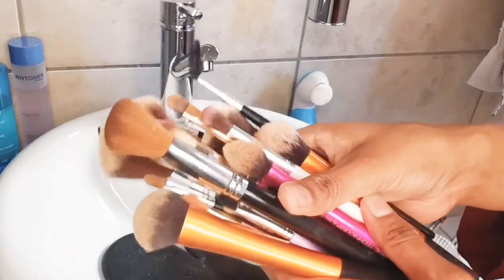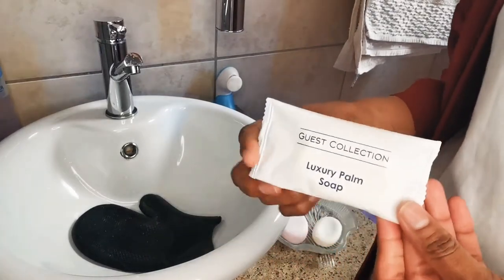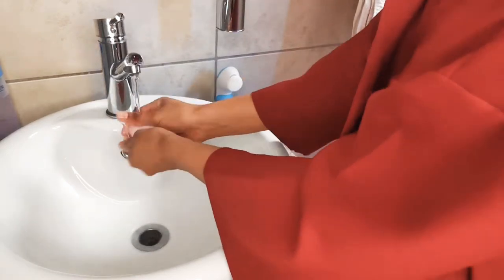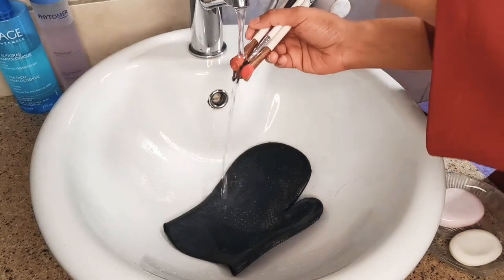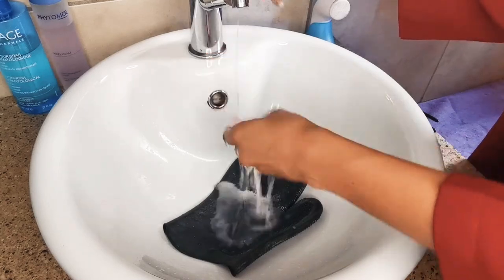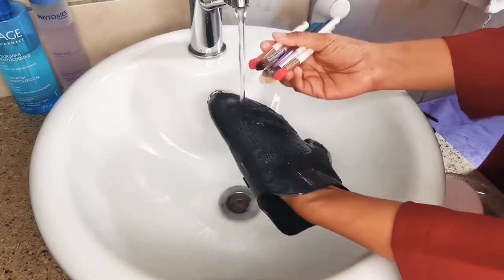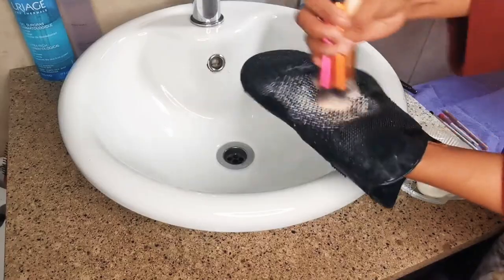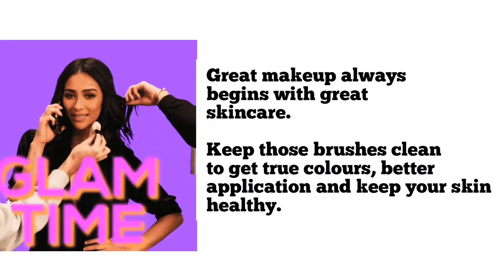BUDGET FRIENDLY, EFFECTIVE WAY TO CLEAN YOUR MAKEUP BRUSHES, SPONGES AND YOUR MAKEUP MAT OR GLOVE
Whether you are starting out as a makeup artist or just someone who loves their makeup, this routine wil fit your schedule and budget.

This is such a huge part of my routine. I used to hate washing brushes and sponges. This method I use speeds things along and you don't need any fancy cleansers, expensive machines or extra steps that take more time.

This helps to keep my brushes in good condition for longer and more importantly is good for the skin. If you want to reduce breakouts from makeup, get true colours when using them and apply better, having a good cleaning routine is essential.

Thankyou for requesting this video. I hope it helps.

I love hearing from you and your comments make my day! I hope my videos make your life a little easier😘❤️